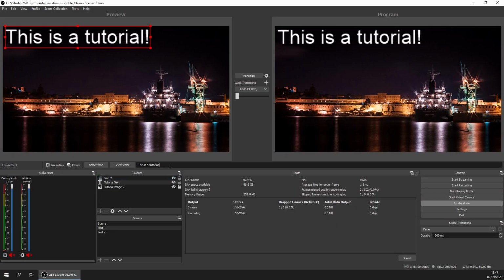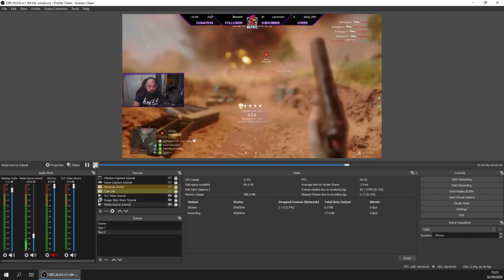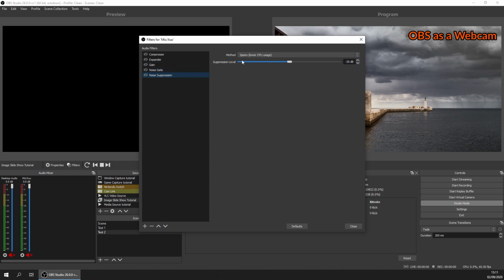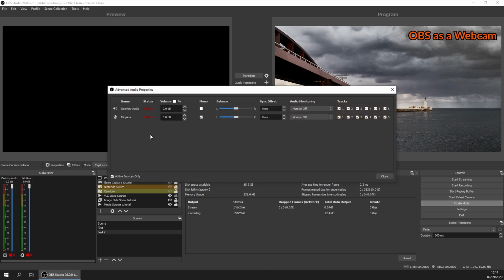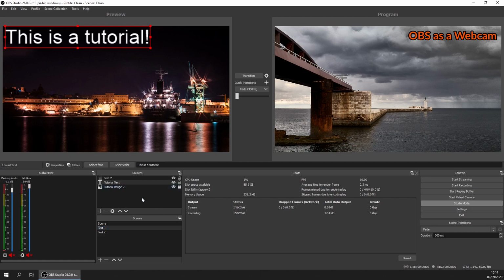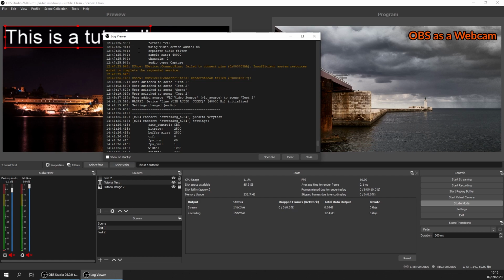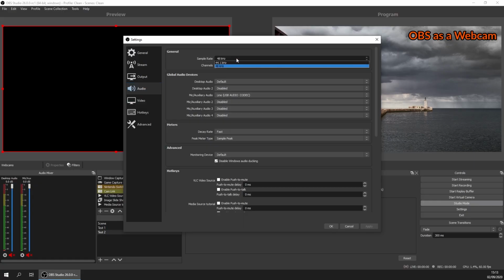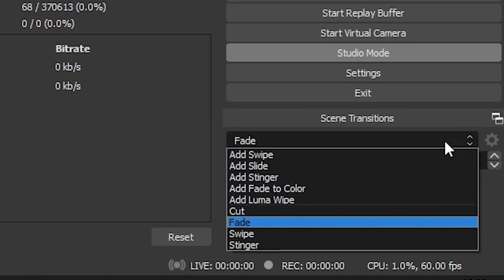OBS Studio 26 RC1 Overview - NEW Features and updates!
OBS Studio 26 is getting closer, and we have the chance to have a little look at what new features and updates are coming by playing around with Release Candidate 1 of this upcoming version.

Some exciting things are coming together in this version which I couldn't wait to try!

Intro - 00:00
Release Candidates - 00:20
Virtual Camera - 00:59
Source Toolbar - 01:14
Media Controls - 01:31
Noise Suppression - 01:55
Screenshots - 02:30
Projectors - 02:57
sRGB Colour Space - 03:05
Audio Level % - 3:30
Text Anti-Aliasing - 3:40
Log Viewer - 3:53
Audio Level Metres at 60Hz - 4:01
48KHz Sample Rate as Default - 4:13
Media Source auto reconnect - 4:18
Hidden Images will not check for changes - 4:23
Settings can be closed with ESC - 4:26
VLC Playlist drag and drop - 4:31
Cursor updates according to action - 4:36
Transition Dock UI Update - 4:39
Recording Directory Auto Creation - 4:43
LUT Filter Improvements - 4:49
Standard resolutions in auto-config - 4:52
Conclusion - 5:04